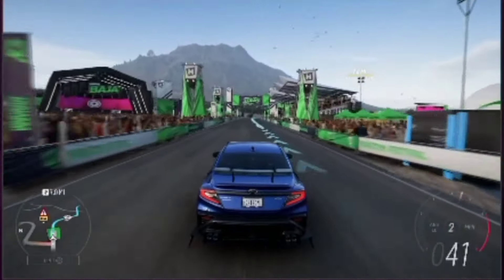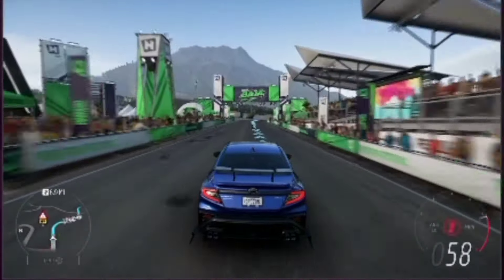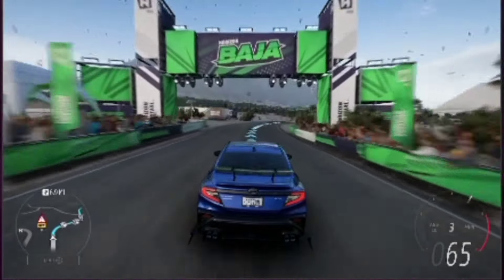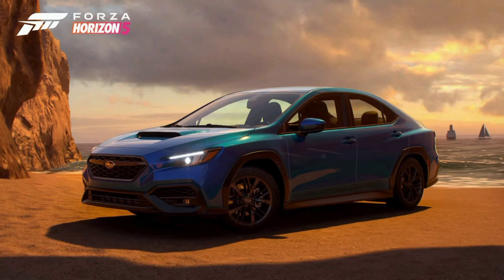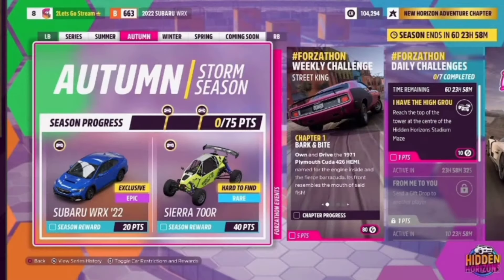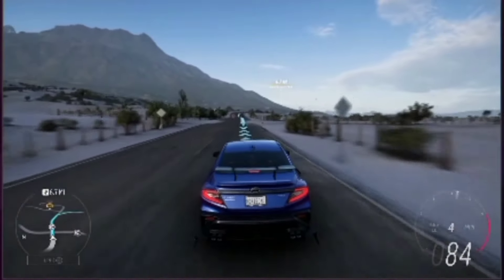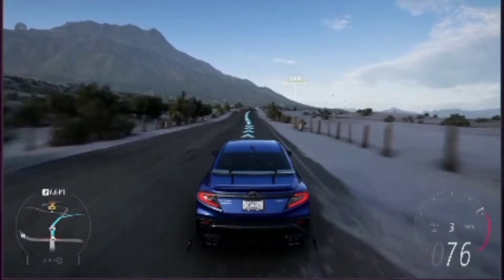HOW TO UNLOCK THE 2022 Subaru WRX IN FORZA HORIZON 5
Earn 20 PTS during Week 2 “Autumn” Season on the Hidden Horizons Festival Playlist. Available from September 19 until September 26.

Sporting the new Subaru 2.4-liter engine is the 2022 Subaru WRX, the latest entry in the Japanese brand’s rally- inspired sports sedan car series.

This redesigned version of the WRX produces 271 bhp and can go from 0 – 100 kph in about 5.7 seconds. As is tradition with this line of cars, the 2022 version of the WRX comes with all-wheel drive to accelerate as fast as possible and use every one of the 258 lb-ft of torque it makes.

Equip this car with the finest off-roading customizations and create your own rally champion.